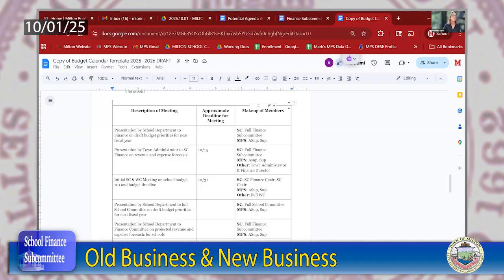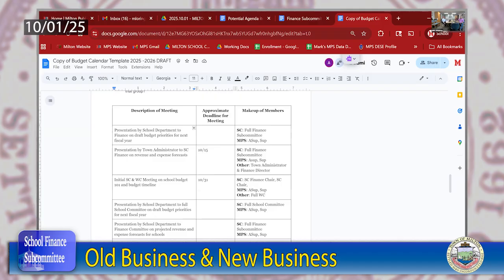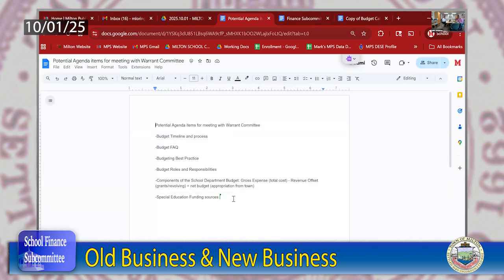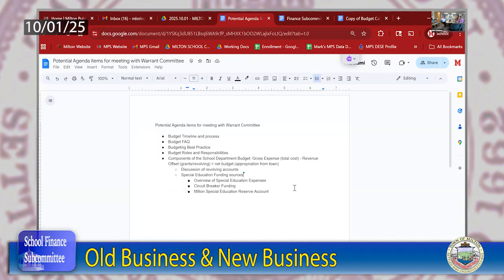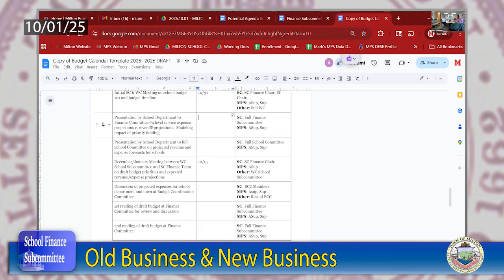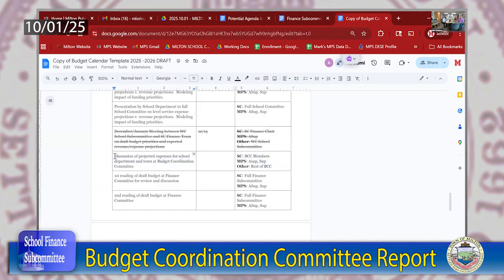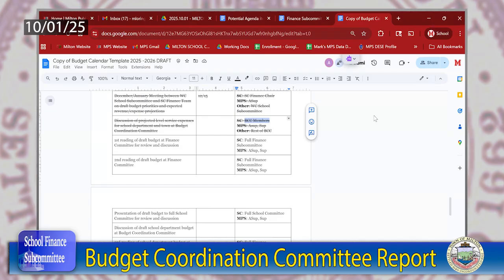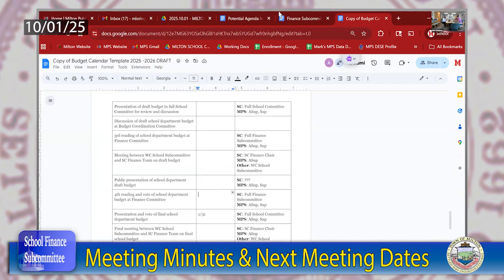Milton School Committee Finance Subcommittee - October 1st, 2025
Milton, MA

School Finance Subcommittee - October 1st, 2025